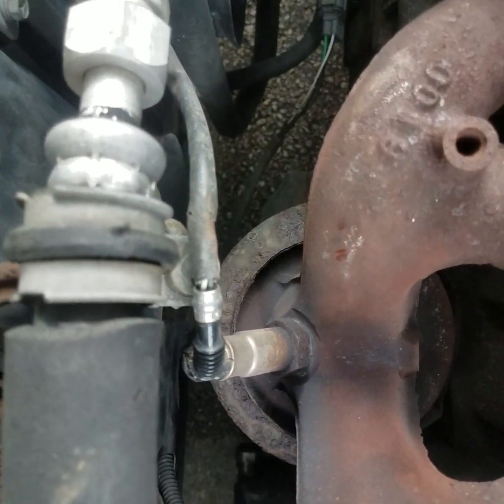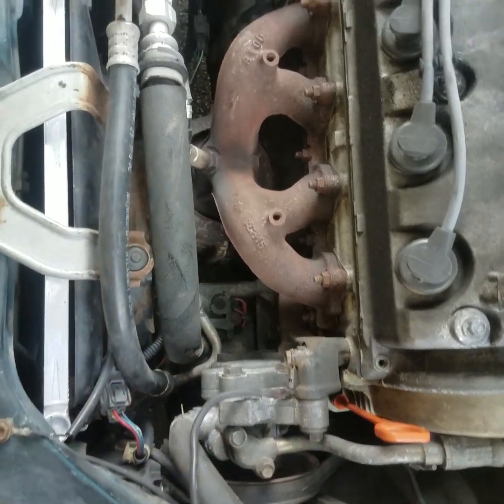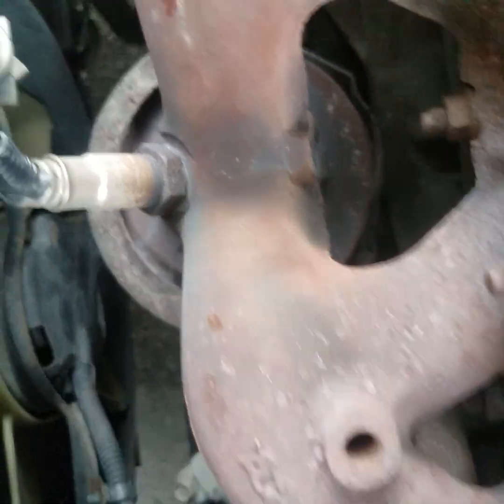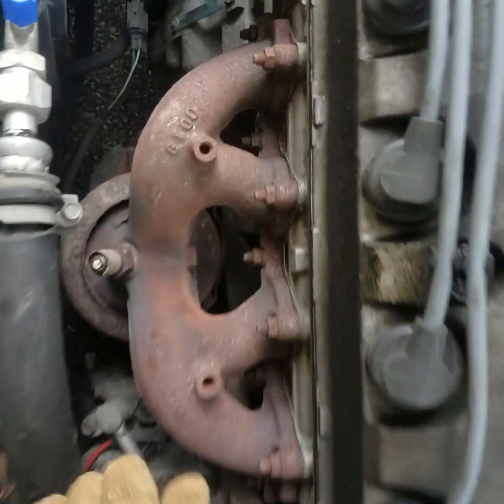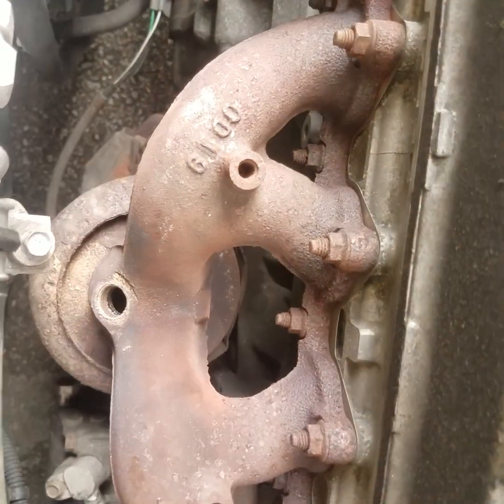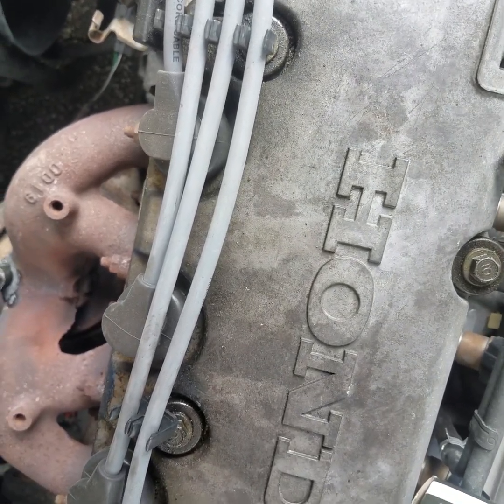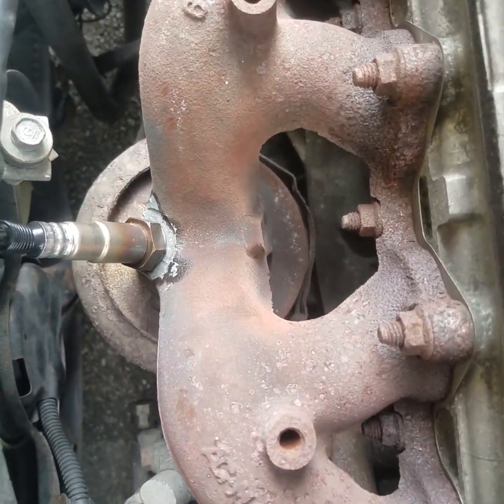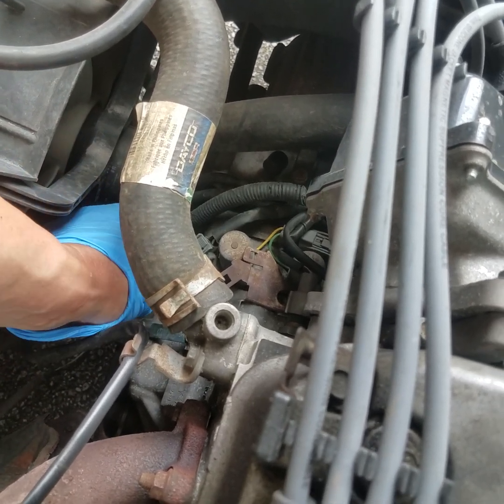Oxygen Sensor Test Replacement